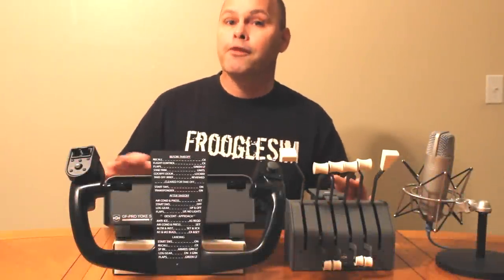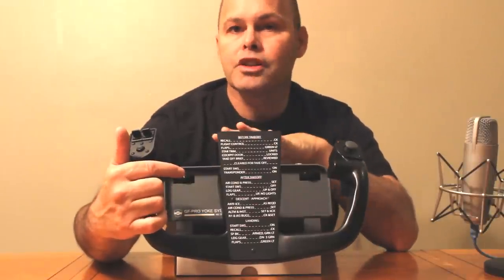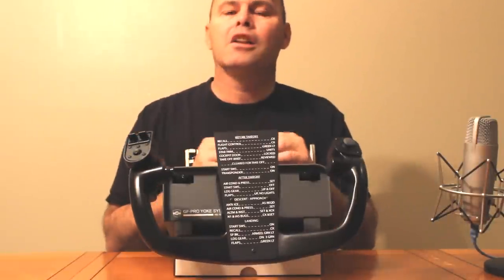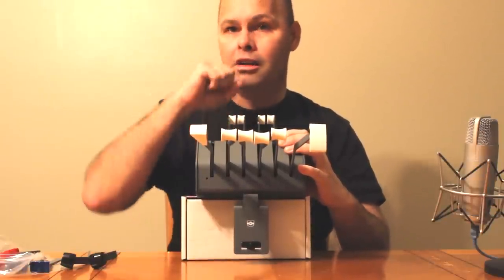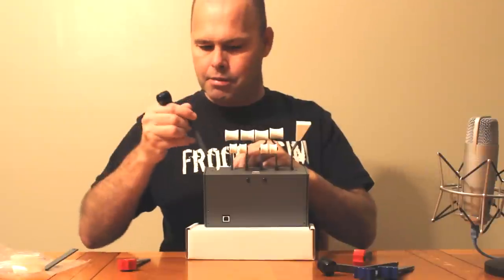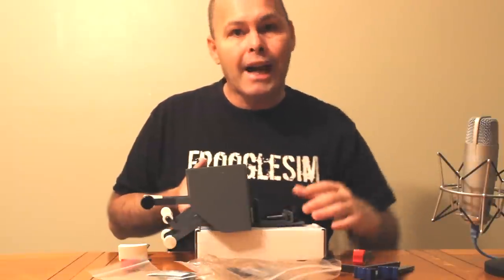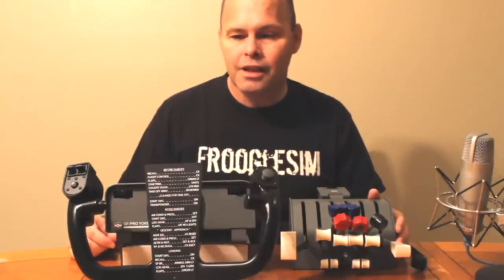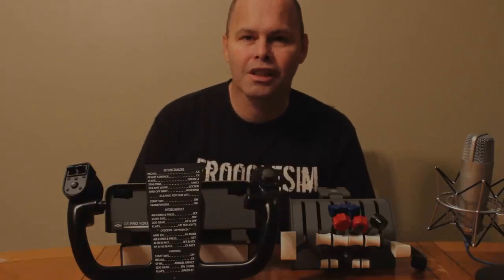GO-FLIGHT YOKE AND THROTTLE REVIEW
For more information on the GF-Pro Yoke and TQ-6 Throttle head over

Huge thanks to Go-Flight for giving me the opportunity to look at these amazing products.
(@originpc on Twitter)